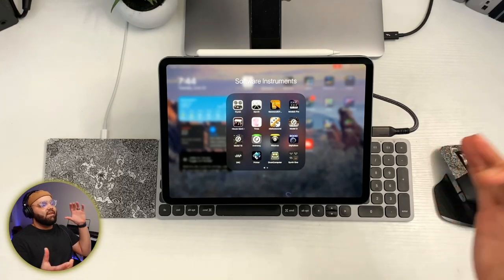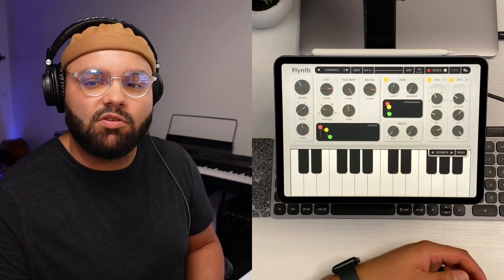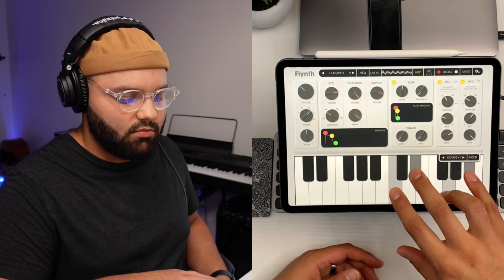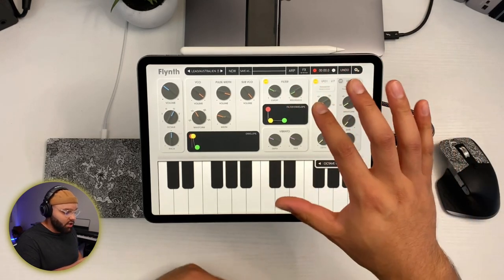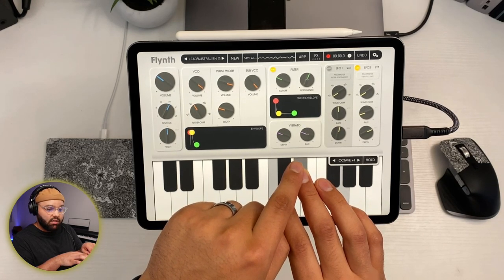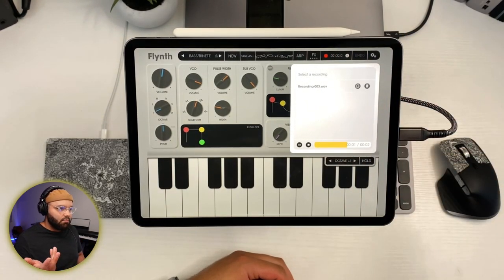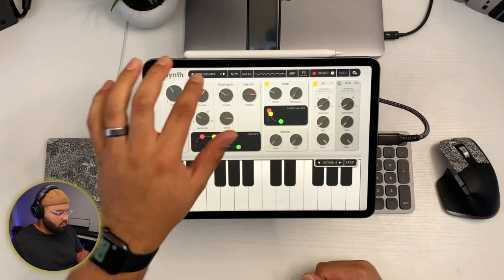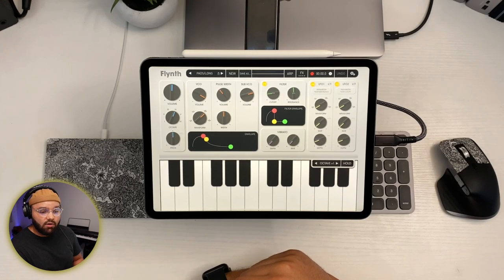THE MOST BEAUTIFUL SOFTSYNTH I’VE EVER USED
This video was recorded during a livestream on 6/22/21!

⬇️ GEAR I USE ⬇️

🖥 COMPUTERS:
My iPad Pro ➡️
2020 M1 MacBook Air ➡️

⌨️ ADDITIONAL PERIPHERALS:
iPad Pro 11” Magic Keyboard Case ➡️